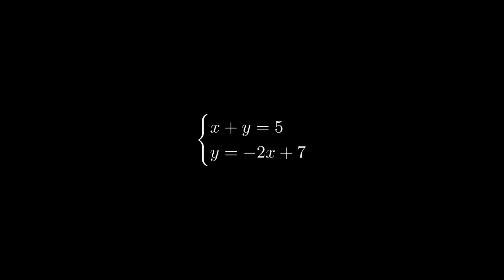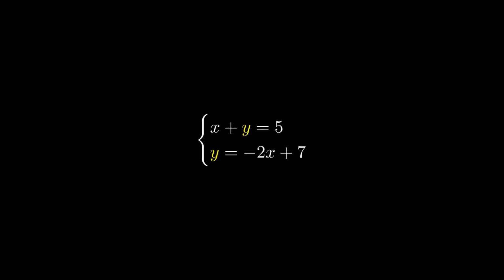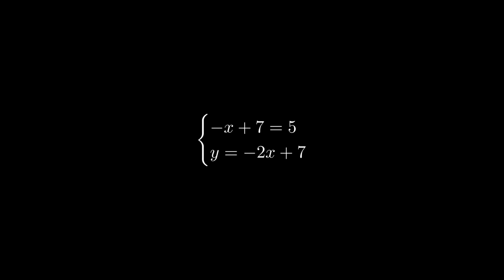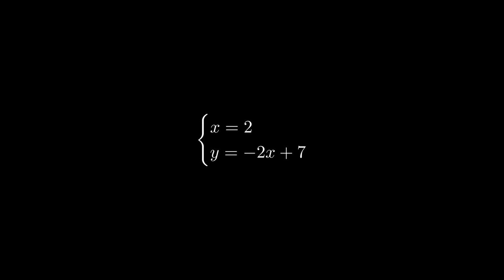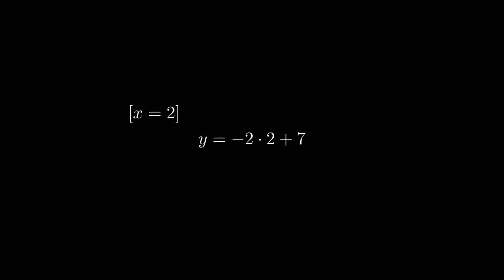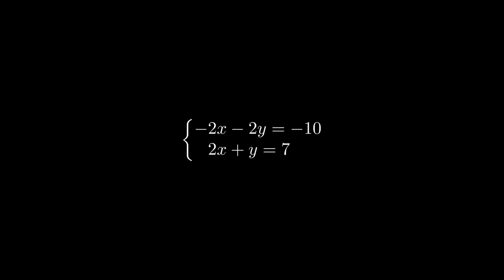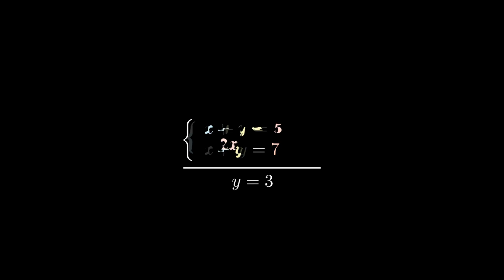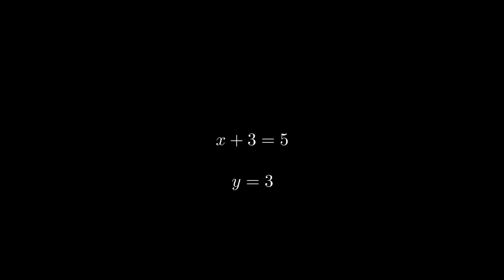Solving a system of equations